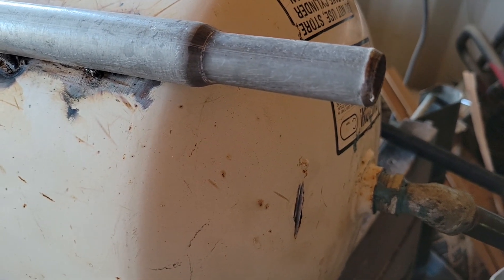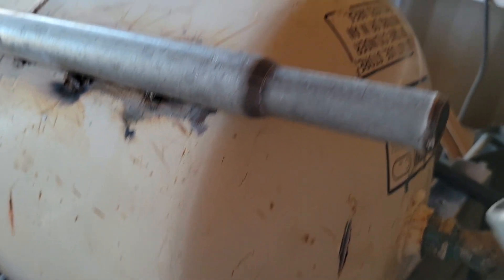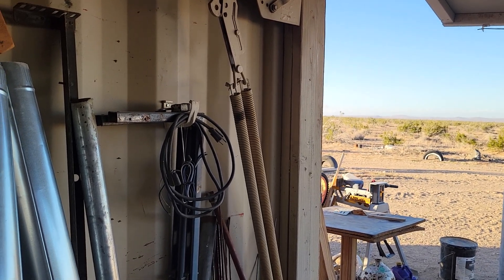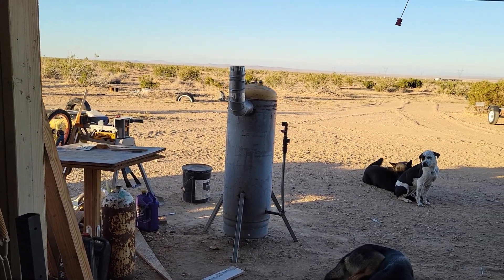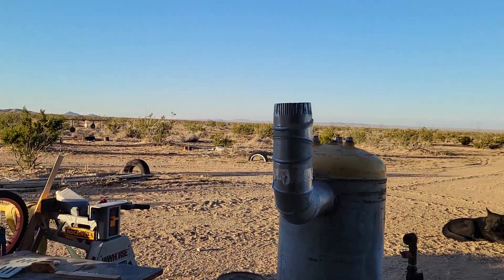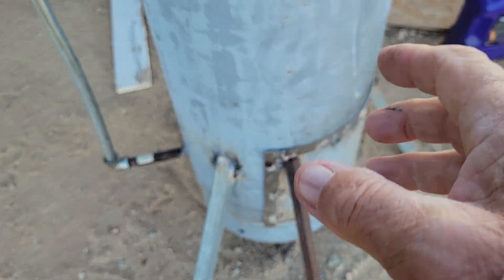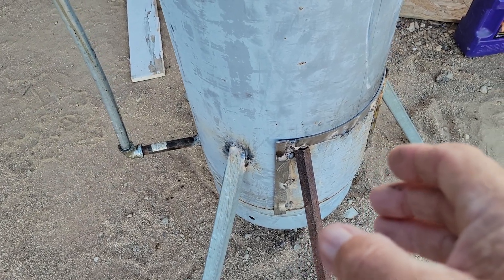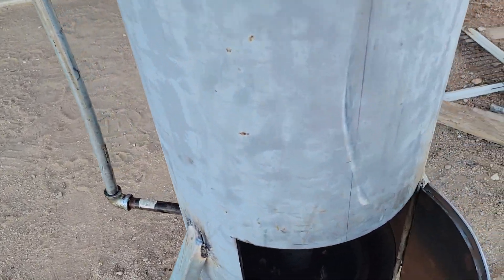Waste Oil Heater Details, Nov. 7, 2023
Closer look at the mount, plan to adjust air flow for flame, locating it in the garage/shop, and some upcoming experiments while I heal.
Sand battery vs. earth battery.